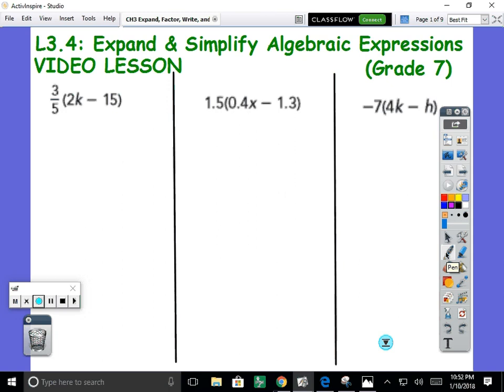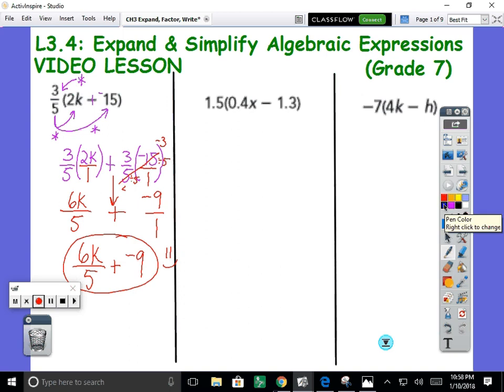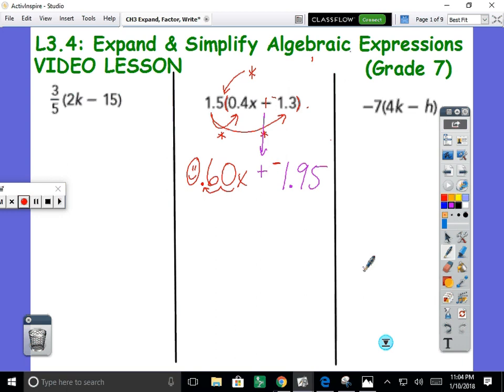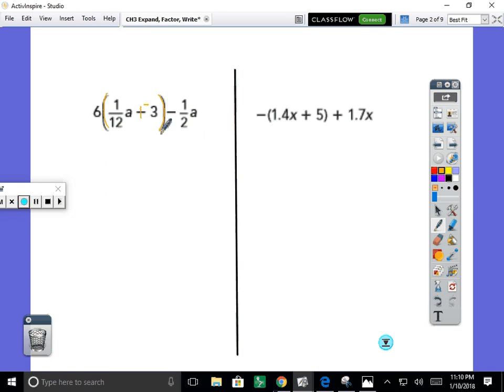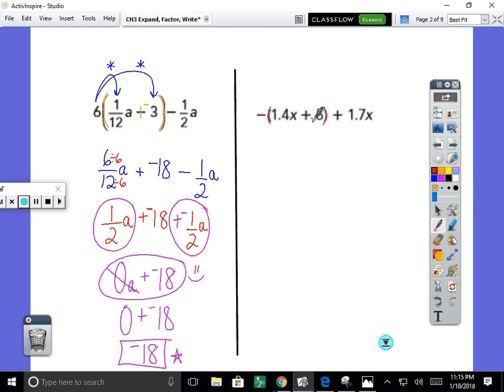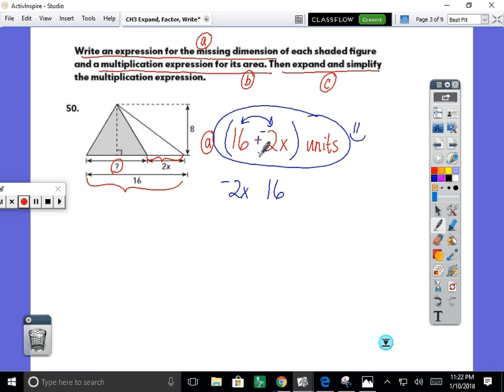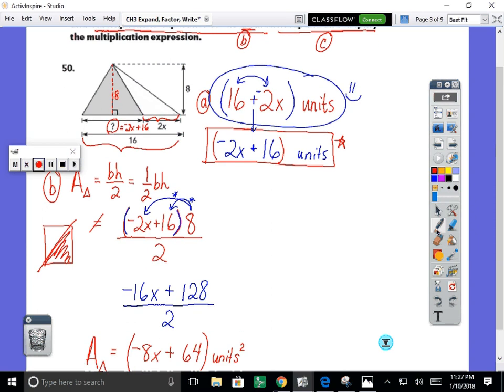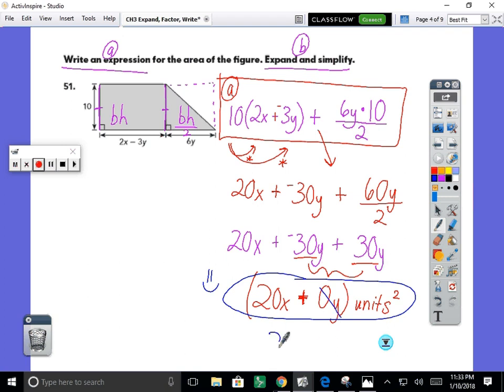7TH L3.4 EXPAND EXPRESSIONS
Learn to simplify expressions using distribution!